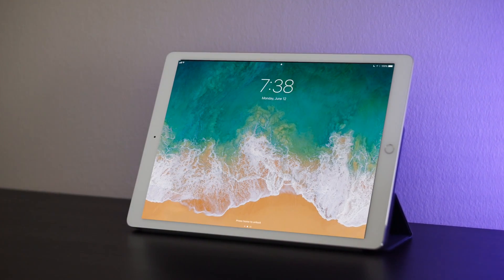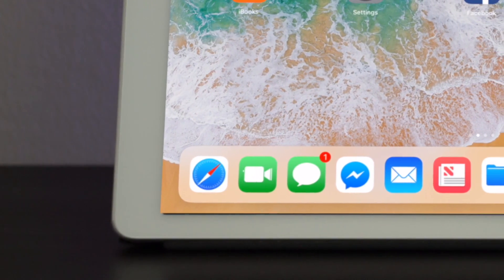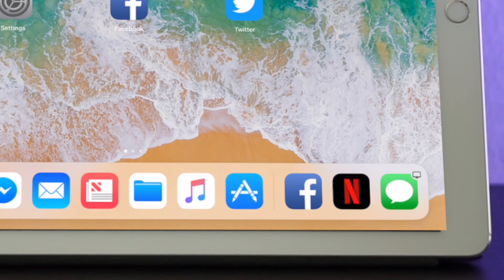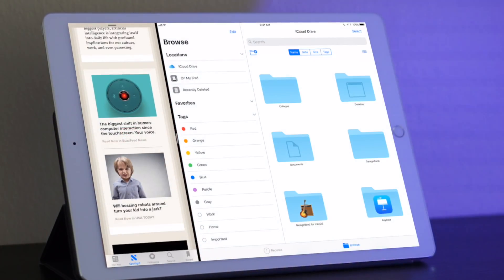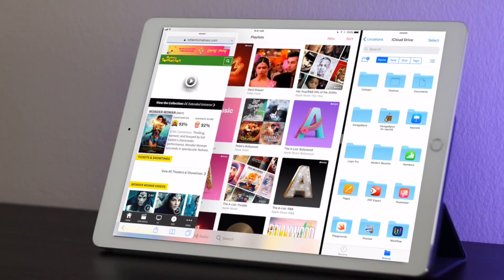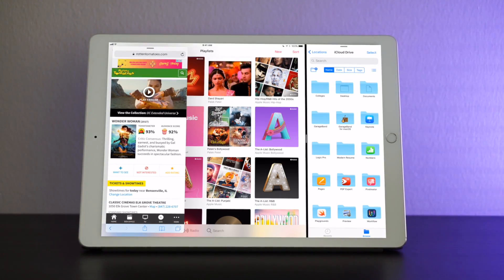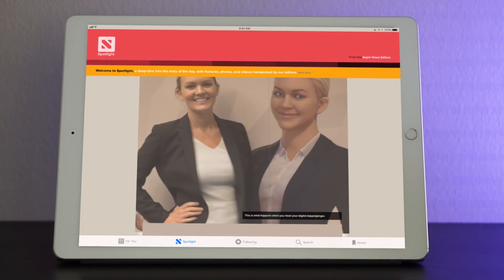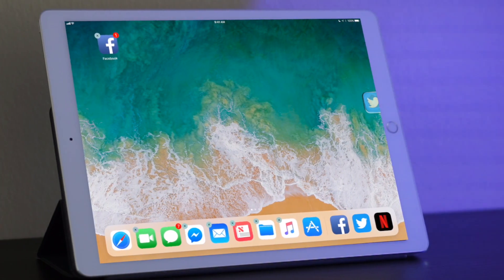The Best New Features for iOS 11 on iPad Pro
Hands on with iOS 11 on the iPad Pro! Showcasing the top new features and changes! I'm using an iPad Pro 12.9 inch with this iOS 11 demo!

iPad Pro

🎥 What I use to make my videos:
Sony a6000
Sony 50mm
Amazon Basics Tripod
Snowball iCE Microphone